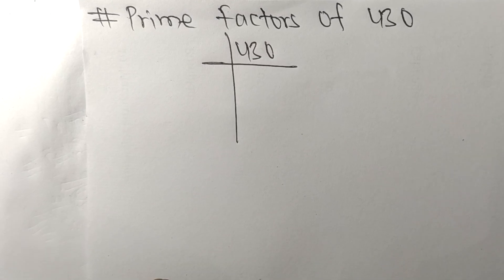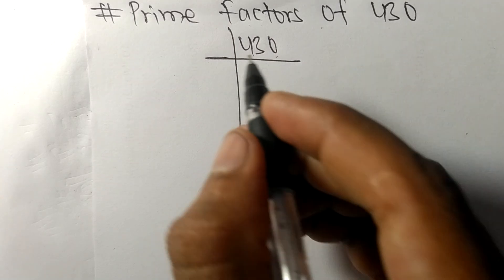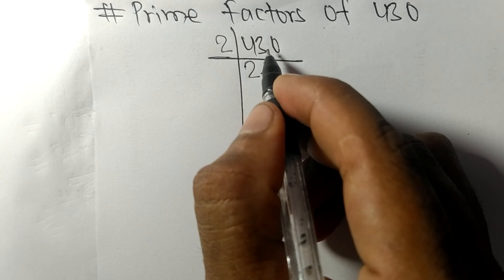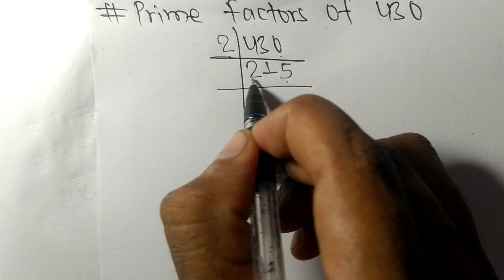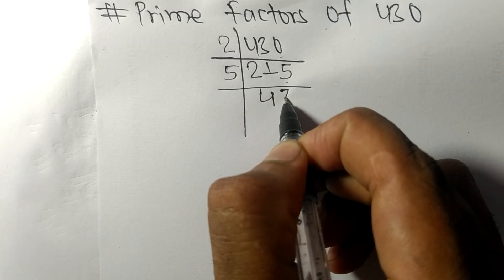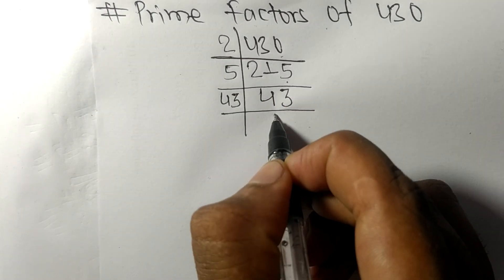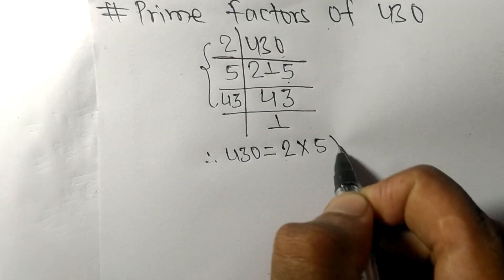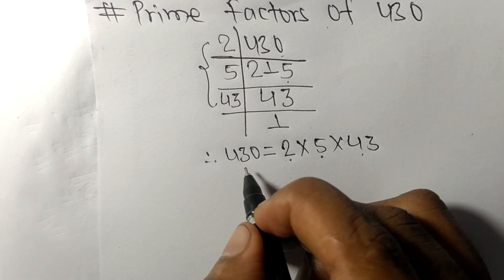Prime factors of 430